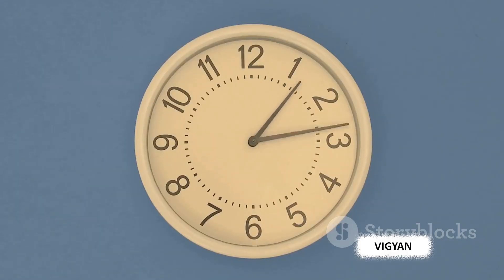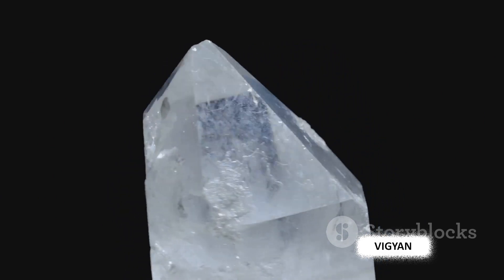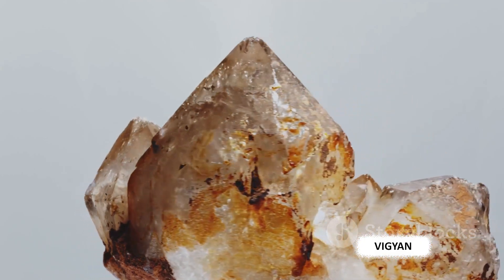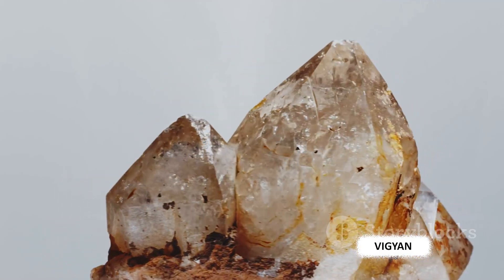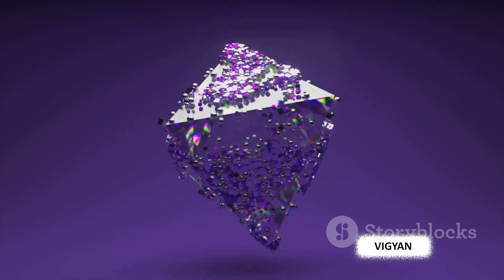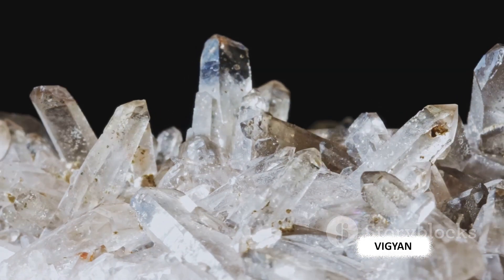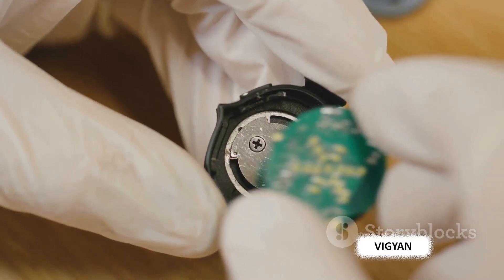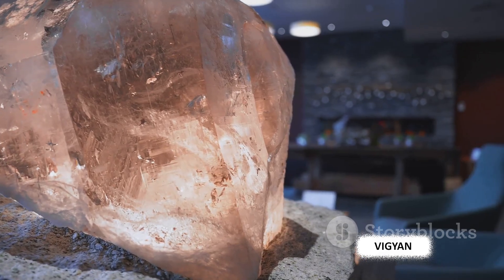Unraveling the Mystery_ Quartz Crystal Oscillators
In this video, we delve into the captivating realm of Quartz Crystal Oscillators - an essential component in modern technology. Join us as we uncover the inner workings and applications of these tiny yet powerful devices that drive precision timing in electronic circuits.

Discover how Quartz Crystal Oscillators are pivotal in ensuring accurate timekeeping in various gadgets and systems, from smartphones to spacecraft. We'll explore the science behind their remarkable frequency stability and reliability that make them indispensable in today's digital world.

Whether you're a tech enthusiast or simply curious about the technology we rely on daily, this video is sure to enlighten and fascinate you. Don't miss out on this tech journey - hit the like button if you found the information valuable and share this video with your friends who love exploring the wonders of technology.

OUTLINE:

00:00:00 The Wonder of Electronics
00:01:57 What is a Quartz Crystal Oscillator?
00:04:01 The Role of Quartz Crystal Oscillators
00:06:06 How Quartz Crystal Oscillators Work
00:08:12 The Impact of Quartz Crystal Oscillators

Edited by: SRILab
Script Writer: Srittam ku Mishra
Voice: Sonoam,Romaya
Visual Effects (VFX) by: SRILab
Powered by: SRILab